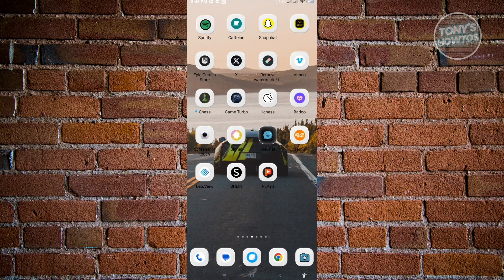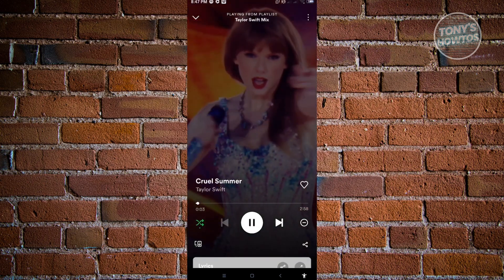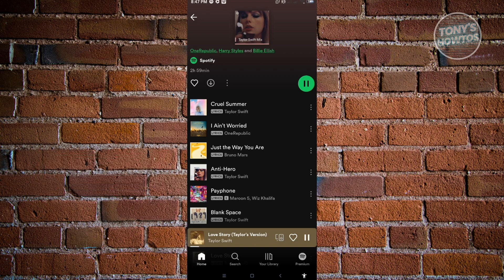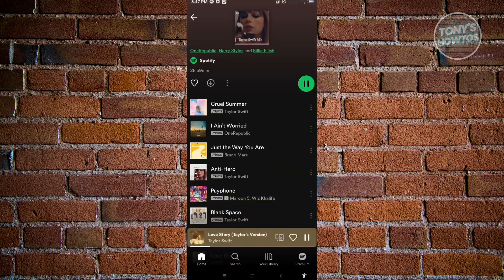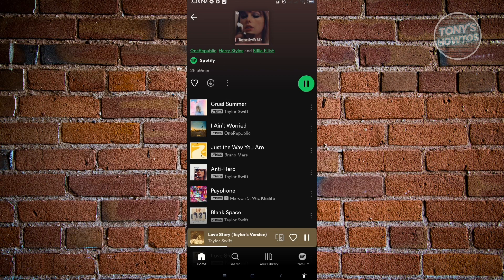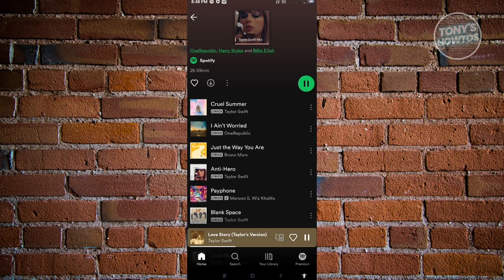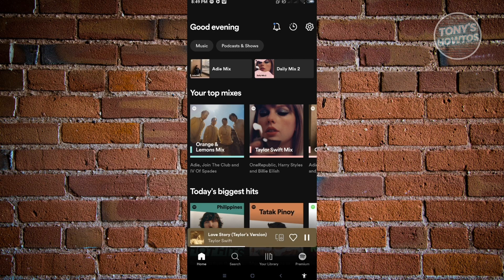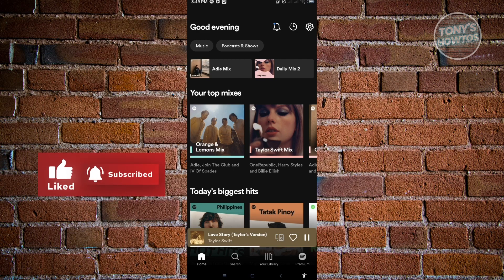How to Stop Recommended Songs on Spotify (2025)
In this video I show you how to stop recommended songs on Spotify in 2025.
Do you want to turn off recommended songs on Spotify in 2025? Yes? Great!

I will show you the quick and easy tutorial how to remove recommended songs on Spotify.

This is a step by step instruction on how to get rid of recommended songs on Spotify. This is valid for iPhone models 8, X, XS, 11, 12, 13, 14 or higher with iOS 17, 16, 15, 14, 13, 12 and earlier. This is valid for Huawei, Samsung, Google Pixel, Xiaomi and other phones running Android version 11, 12, 13, 14. This is valid for Windows 7, 8, 10, 11. This is valid for Mac.